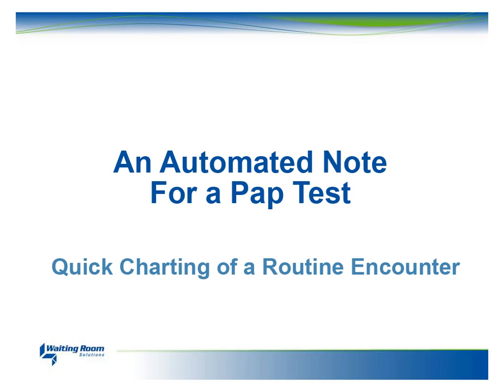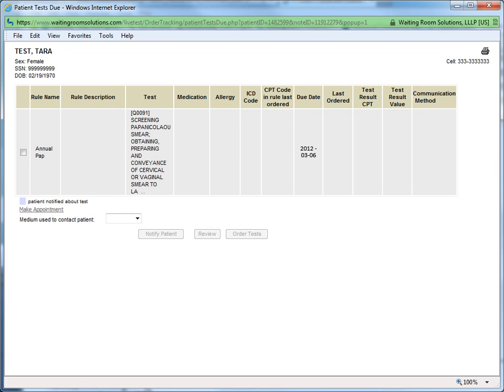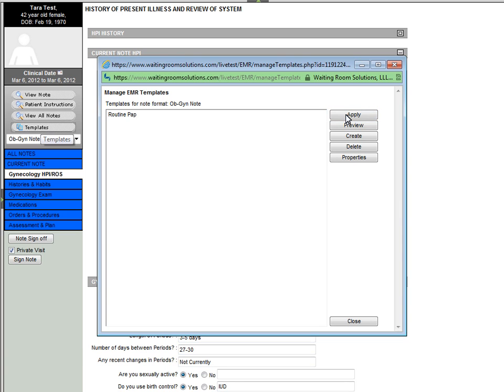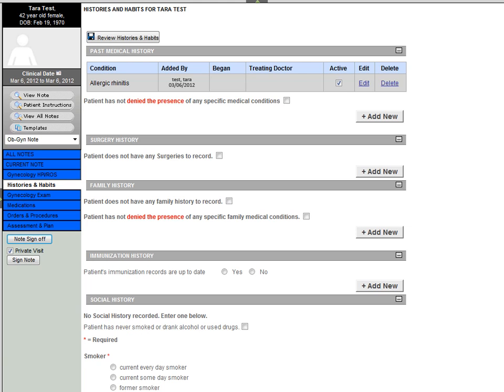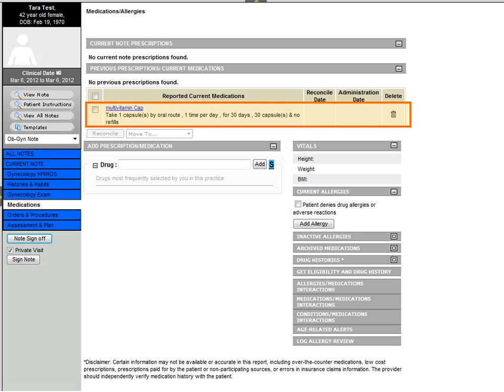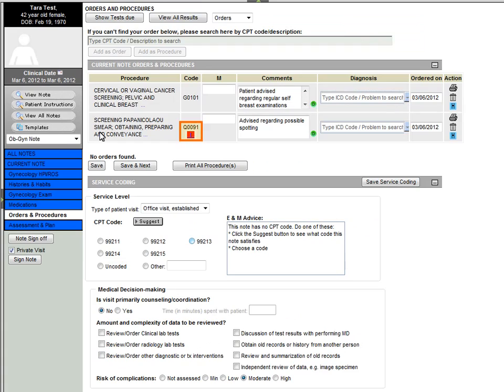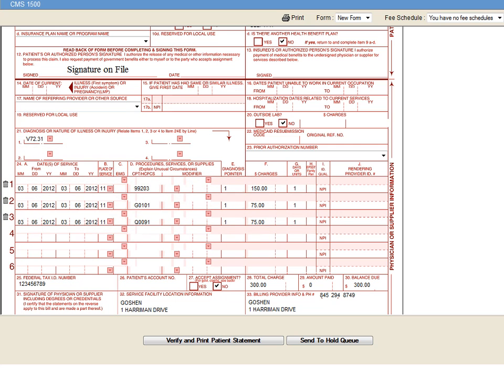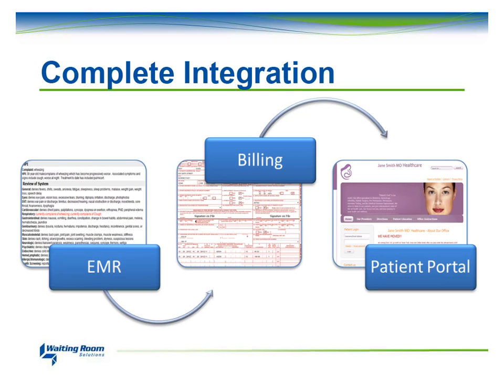Quick Charting of a Routine Encounter (OB/GYN) - WRS Health EHR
Learn how to chart a routine Wellness Exam and PAP test, quickly and efficiently. Use of a single web based EMR system eliminates boundaries between Clinical, Financial and Practice Management functions in a Medical practice.

For more information on the WRS Health OB/GYN EHR and practice management system,